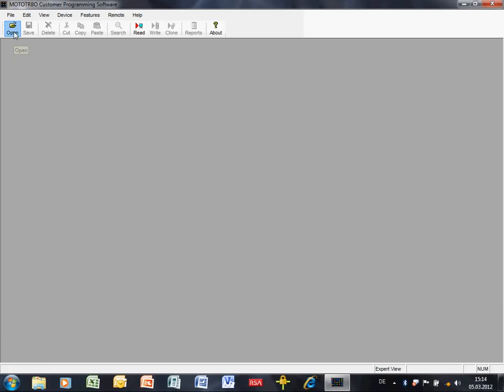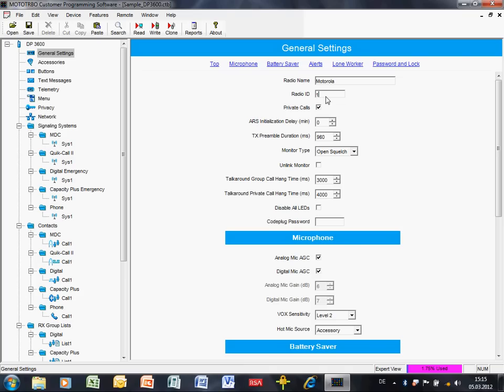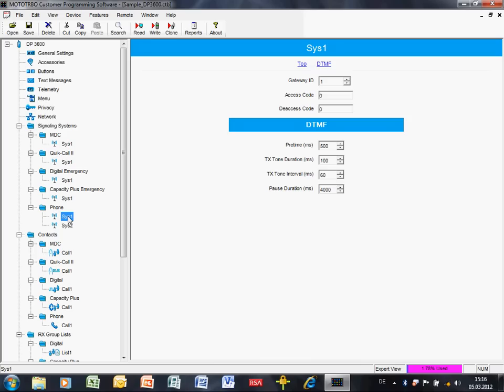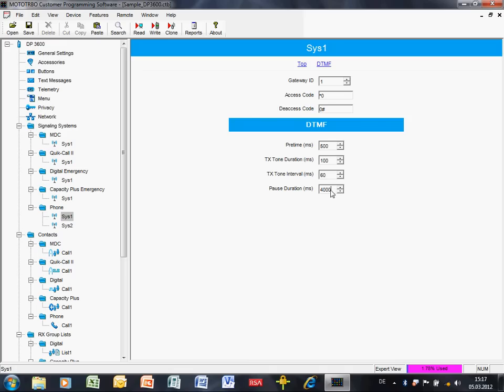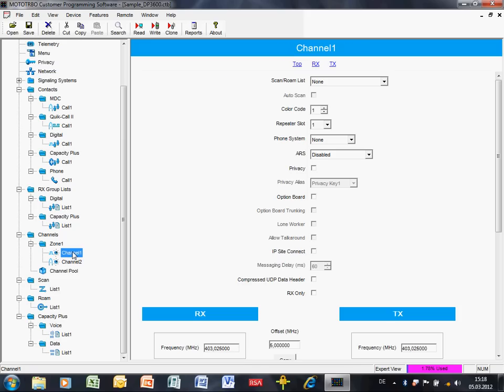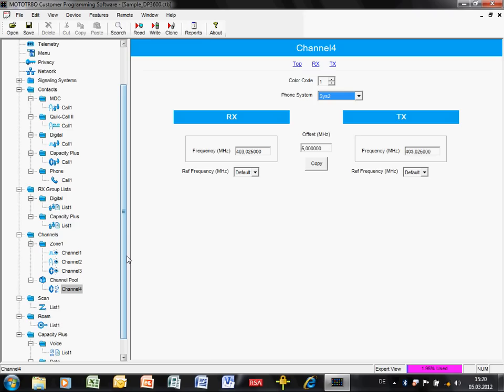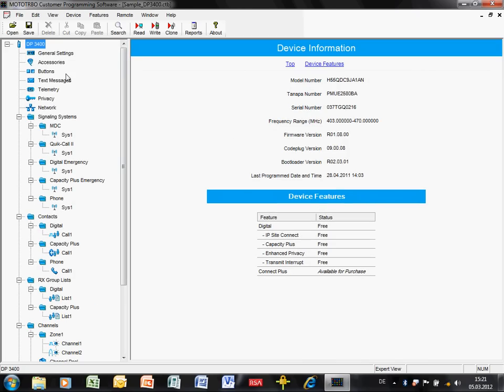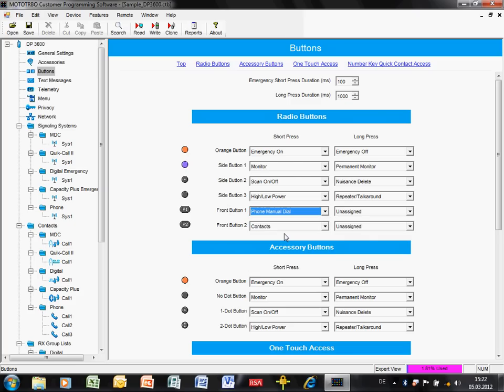MOTOTRBO: Radio Phone Patch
Programming the Digital Phone Patch feature in a MOTOTRBO radio.